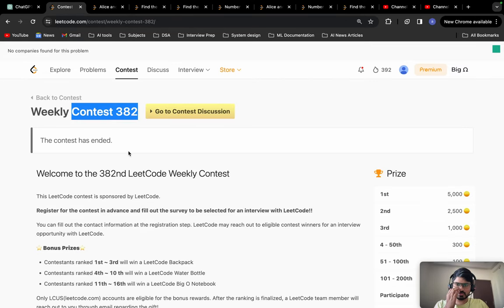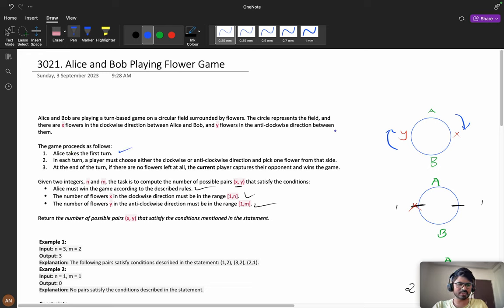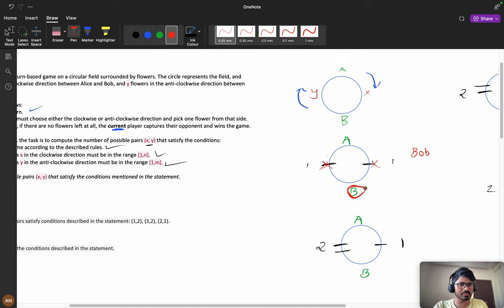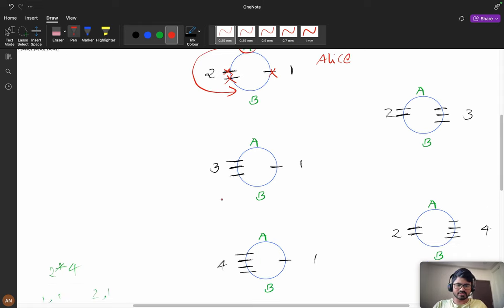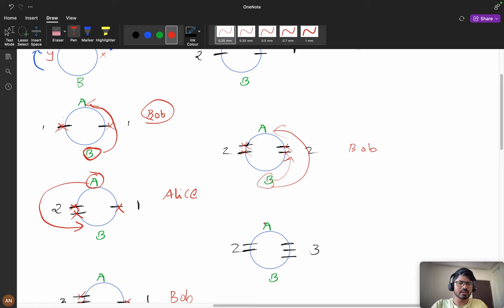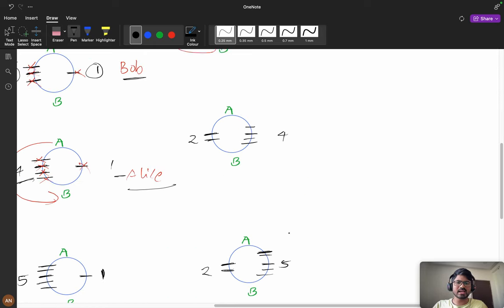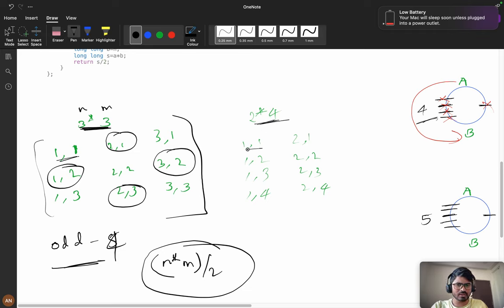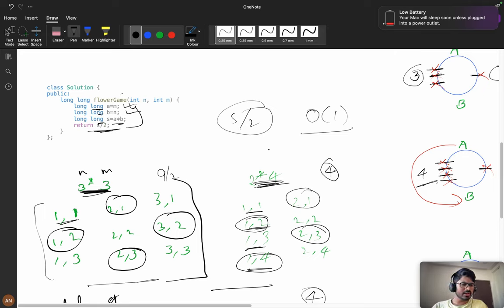3021 Alice and Bob Playing Flower Game || Visualized Solution 🔥 || Maths ✅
1.Consistency: How I solved 550 LeetCode problems in 2023 by dedicating an average of 30 minutes on weekdays and 2 hours on weekends.
2.How many days should you dedicate to studying Data Structures and Algorithms?
3.The importance of system design in interviews.
4.How service-based companies contribute to your early career.
5.How to break down your goals and achieve them step by step (Progressing from Service-Based roles to FAANG companies)
6.FOMO (Fear Of Missing Out).